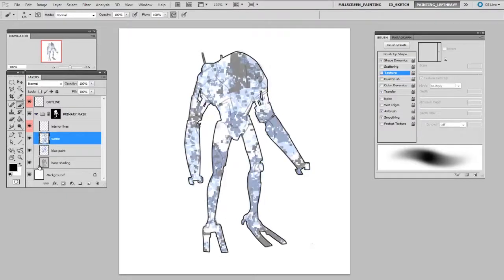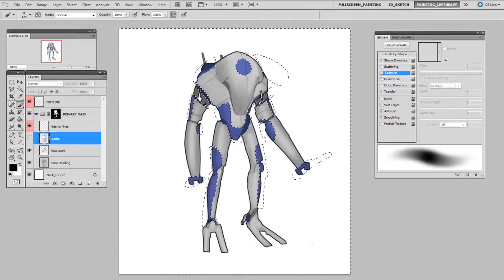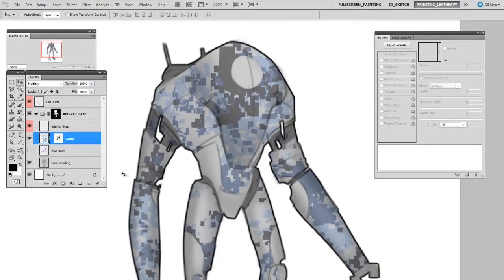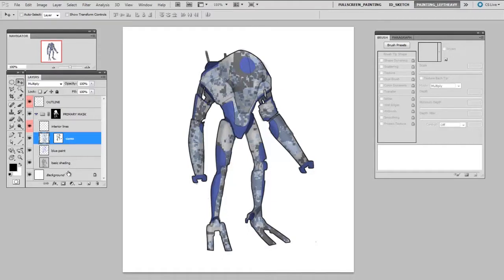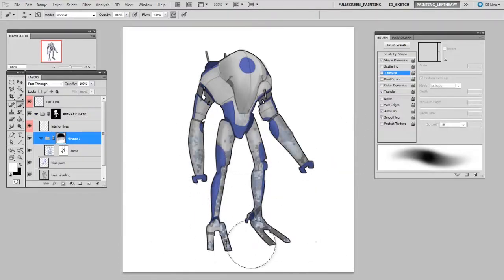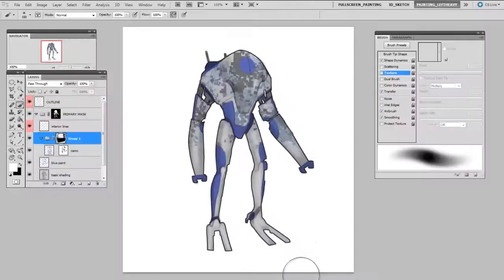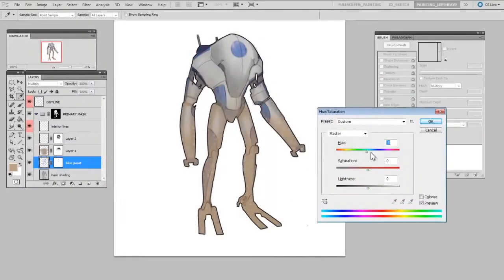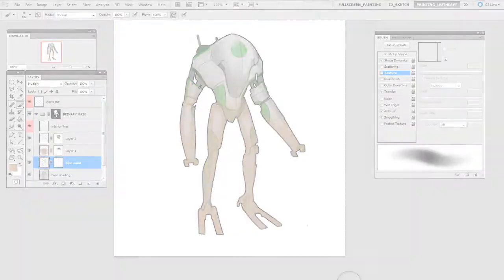Advanced Masking pt. 2 | Digital Painting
Edge control is often the key to efficient painting. As you've seen in Advanced Masking pt 1, nesting masks adds a high level of flexibility to the painting process.  This video will continue the idea of nesting masks by exploring complex selections. Even if these ideas may seem abstract at first, they are worth learning. In my experience, once you begin to utilize methods like these you're able to approach Photoshop from an entirely different angle --- and will find yourself problem solving in a whole new way.